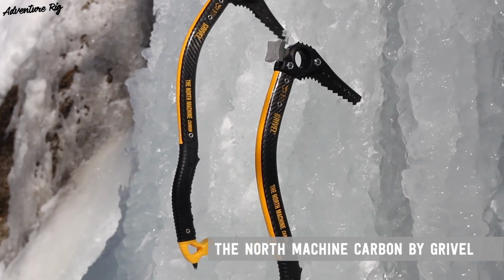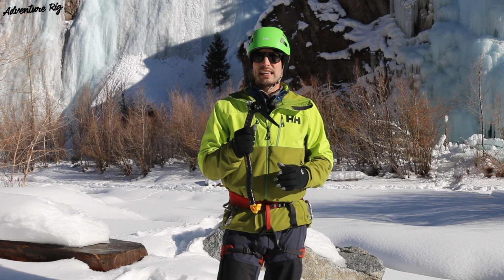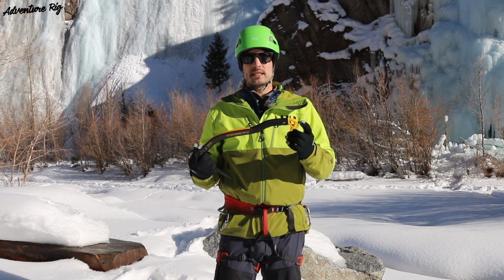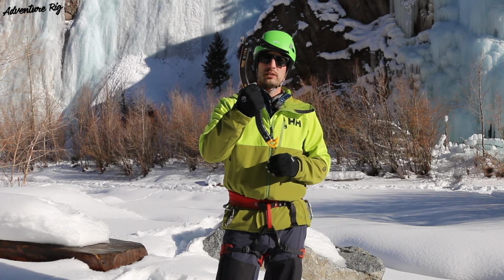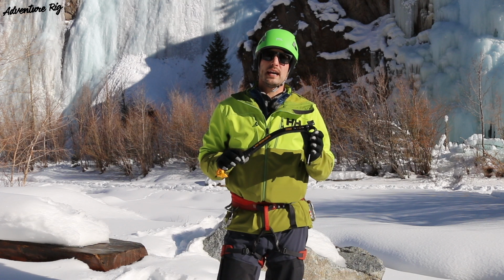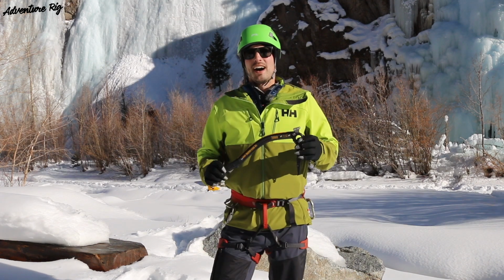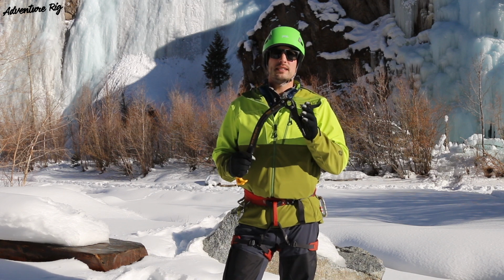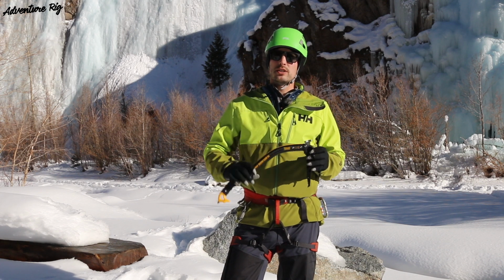The North Machine Carbon Ice Axe by Grivel [Review]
The North Machine Carbon Ice Axe by Grivel is exactly what I need and want in an ice axe. Not only is the North Machine lightweight, it’s center of gravity is spot on and versatility unmatched. Whether you’re into alpinism or climbing at your local ice park, this axe will continue to impress you.

Aside from the carbon shaft keeping the weight of the North Machine down, it’s also warmer than metal and for me, feels less harsh on impact of swings into the ice. The carbon dampens the energy transfer, meaning less impact to my hand. If you find yourself using the axe in ways where you are holding the shaft, over time you will be happy to have the warmth of the carbon versus a metal shaft.

With the vario system you can opt for the North Machine Carbon with an adz, hammer, or simple (which is nothing). Aside from having options for versatility, you can also easily and quickly replace the hammer or adz. The vario system and the ease of use makes this a tool worth investing in in my opinion.

The ice blade has worked well for me and with the hot forging it should last a long time. If it gets to a point where I cannot sharpen the pick it is easily replaceable.

The hand grip on the North Machine is comfortable for all day use and also accepts a wide range of hand sizes. When Cally uses these, she has no trouble with grip or hand comfort and she has pretty small hands. I like to wear thinner gloves when I climb but even if you’re someone who wears bigger gloves, your hand will still fit the grip comfortably. I like the pinky rest on the bottom of the axe however the one just above the grip is too small to really be useful.

Pertaining to the axe shape in general, I found it to be the perfect design for more vertical climbs with less bulges to get over. It works well on vertical walls yet protects my hand from contact with the ice even with the less drastic curvature.

The center of gravity on the North Machine Carbon is, as you can see, much closer to the head than the center of the axe. Not only does this make for a more comfortable and balanced swing, it also helps mitigate fatigue after a long period of time.

Lastly, the carbide tip on the end of the axe is ideal if you’re using these axes hiking up steeps whether you’re on ice or rock. Not only will the carbide tip help you gain traction, it is also extremely durable and won’t wear down quickly.

If you’re looking for a tool that can do it all and performs well in a multitude of situations, look no further than the North Machine Carbon by Grivel. Unless you find yourself consistently climbing steep and technical ice, the North Machine is going to be comfortable and get you to the top of your climb. If you’re interested in purchasing the Grivel North Machine Carbon, doing so using our provided link supports us as we get a small kickback from your Amazon purchase. We appreciate the support!

*We received the North Machine Carbon axes for free in exchange for a review, however, it’s important to know that all thoughts are our own.

Links

North Machine Carbon